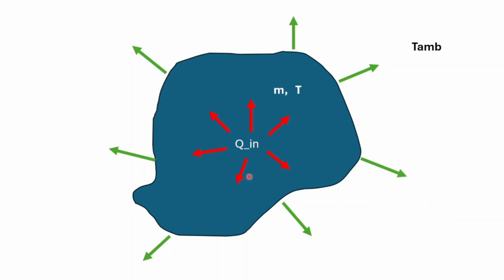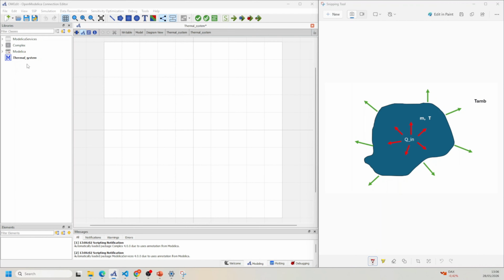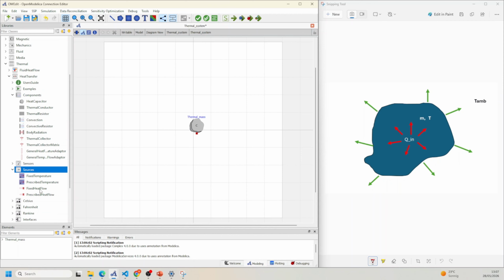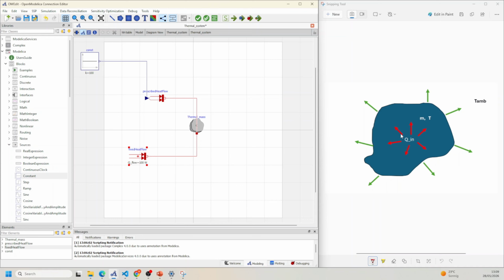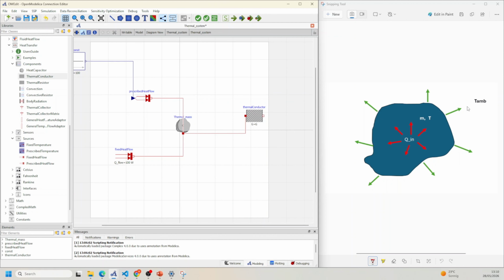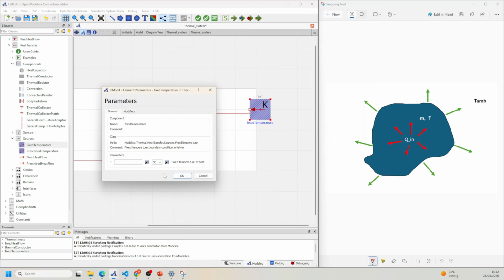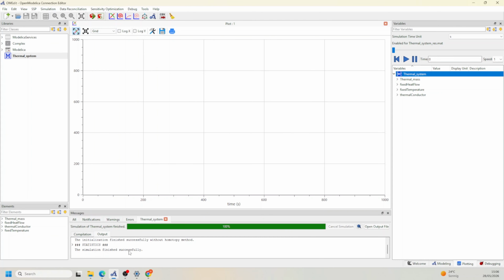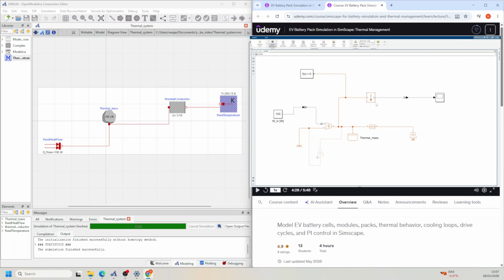OpenModelica Thermal Simulation with Simscape Result Comparison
In this video, I use a basic thermal schematic with heat input, thermal mass, and convection to ambient. The example is solved in OpenModelica, and I also show the result from Simscape to give a practical view of how the same type of system can be handled in different tools.

This is not a tool comparison. It is just a practical example for engineers working with thermal and system simulation.